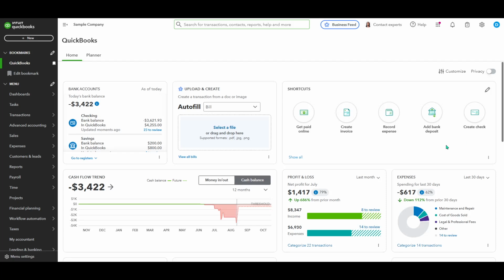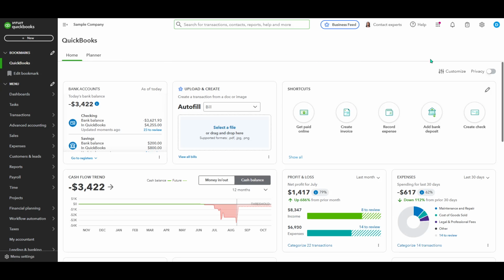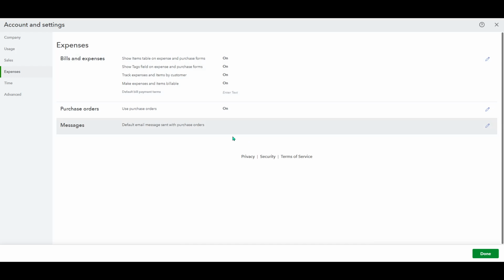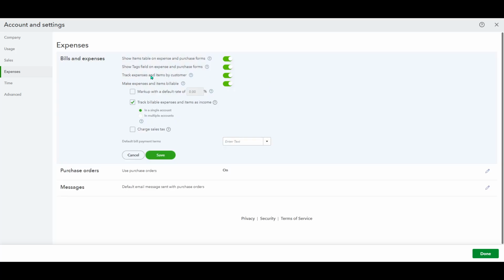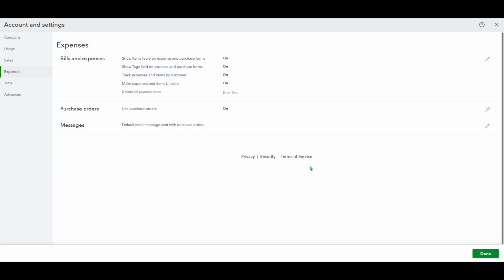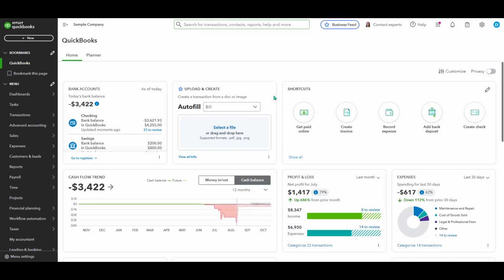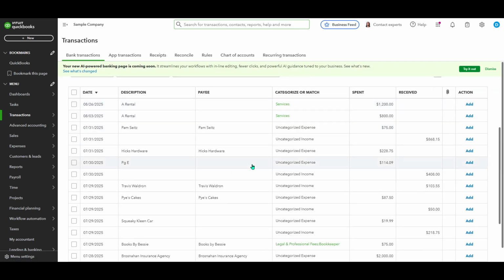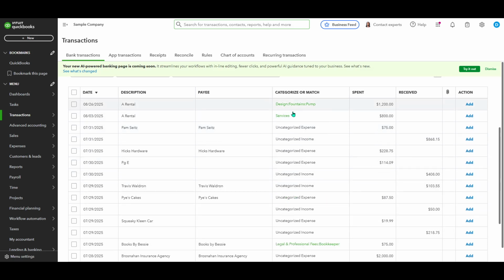QuickBooks Online: How to Mark Expenses Billable (2025 Expenses & Accounting Tutorial)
Mark expenses billable in QuickBooks Online to charge customers, recover costs, and keep records accurate.